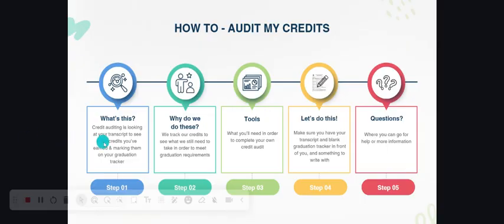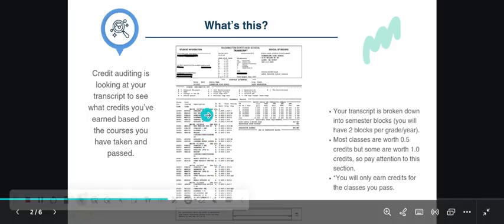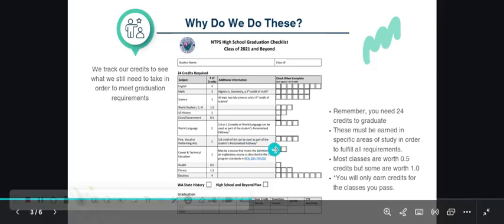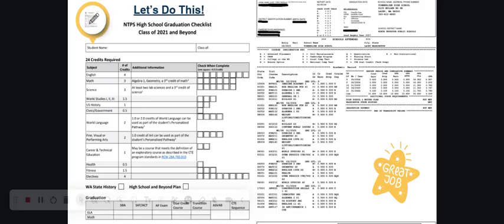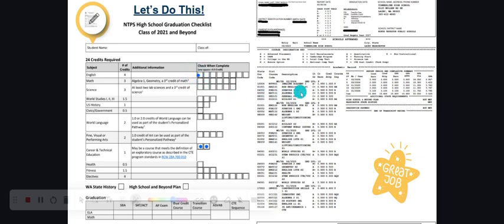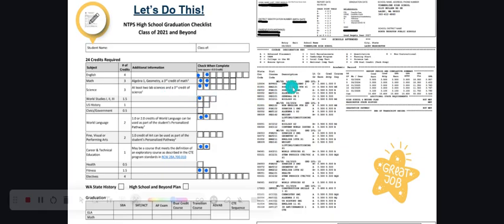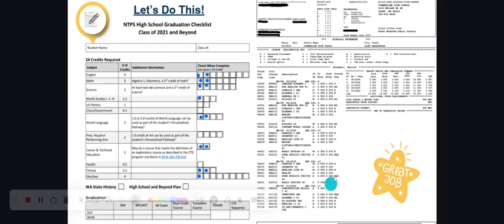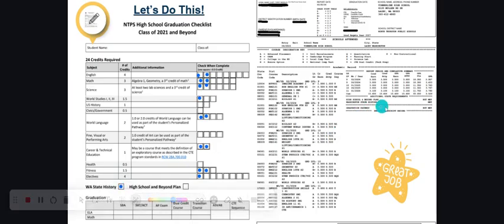How to - Audit My Credits - Presentation - Screencastify - March 2, 2026 2:42 PM